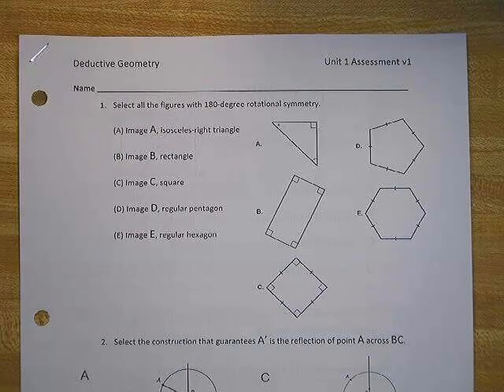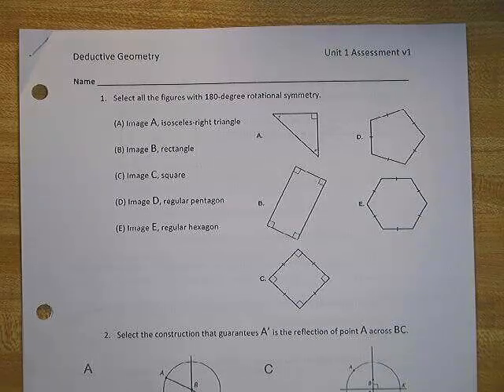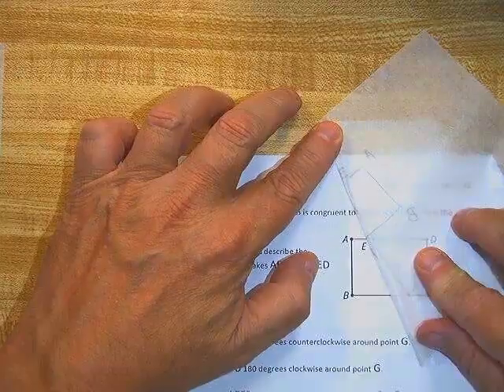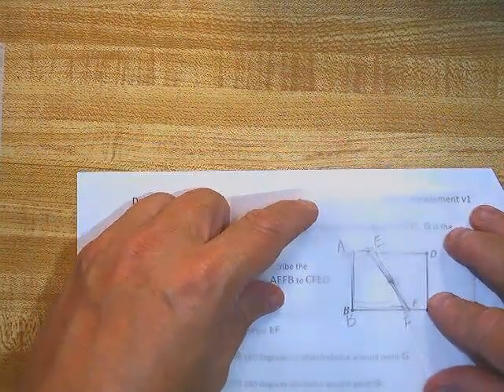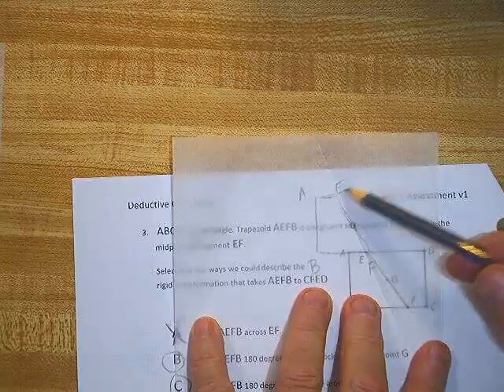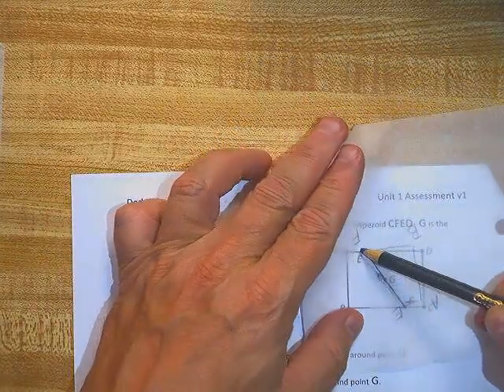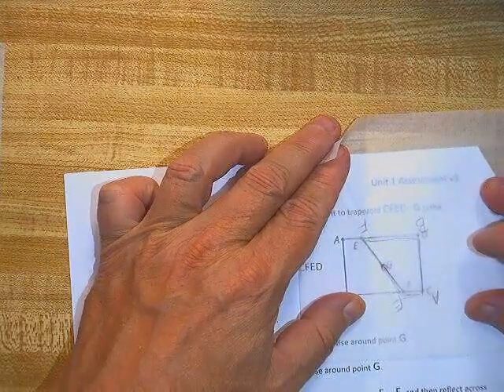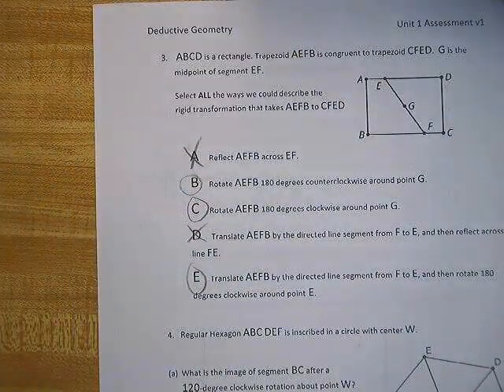geom unit1 assessment vid 1